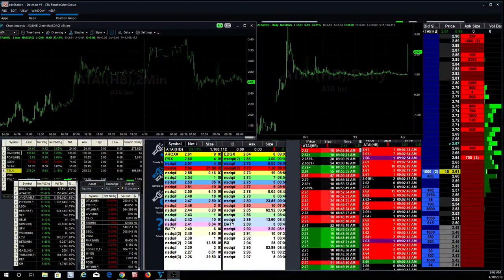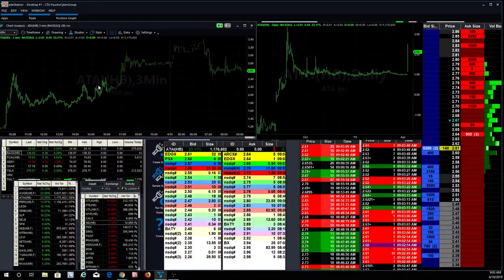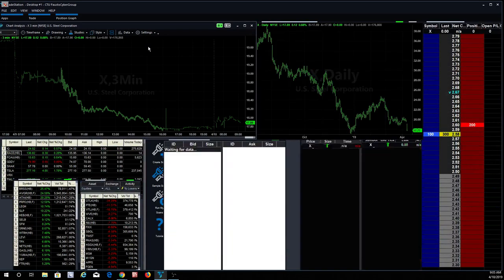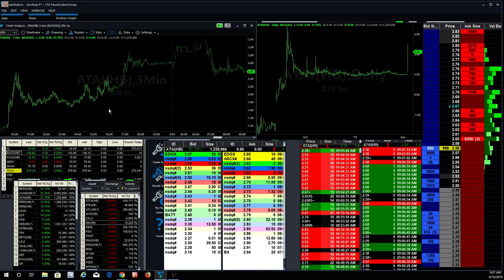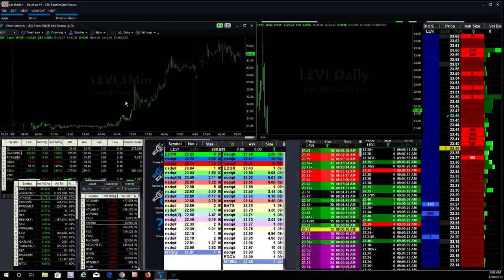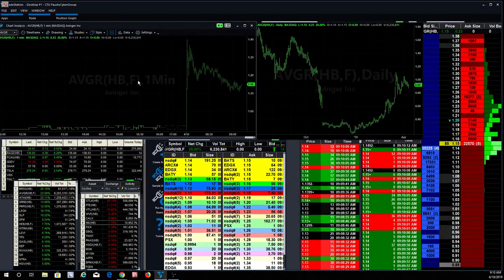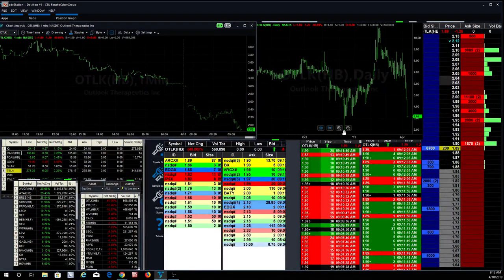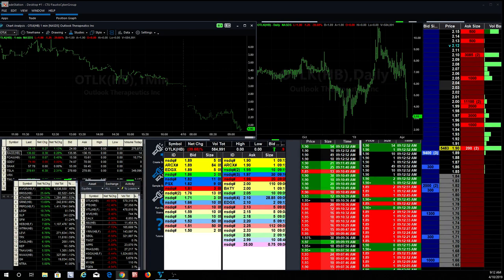Day Trading around TAX Season and Easter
**Join our next LIVE free training session!**